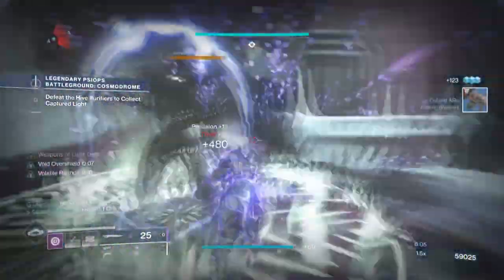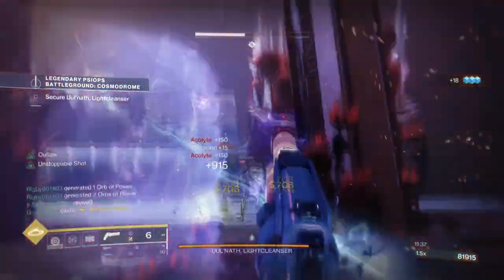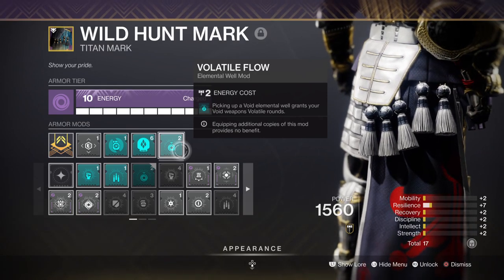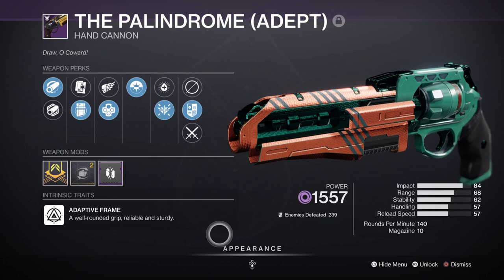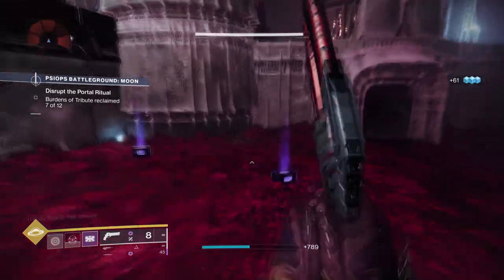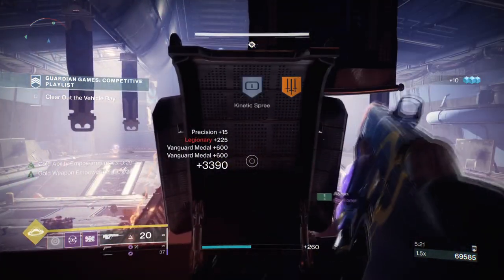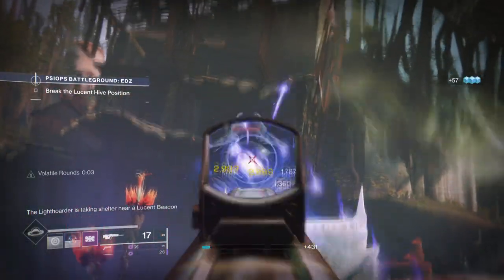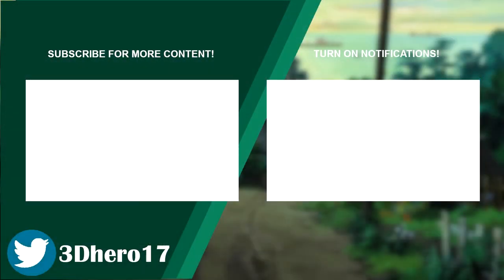Volatile Black Talon (BEST VOID 3.0 BLACK TALON BUILD IS CRAZY FUN!) Titan PvE Build - Destiny 2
Void Swords have been given a massive upgrade thanks to void 3.0. If you haven't tried it, volatile rounds on black talon will allow you to pull off some crazy chain reaction damage. Add on the strongholds and your never have to worry about dying so much! Become Unstoppable in this latest void titan build.

00:00 Intro
01:12 Subclass, Fragments & Mods Breakdown
03:39 Weapons and Perks
06:06 Stats
07:54 Mods Complied List
08:19 Pros, Cons and How to Use the Following Build Effectively

Enjoy :D